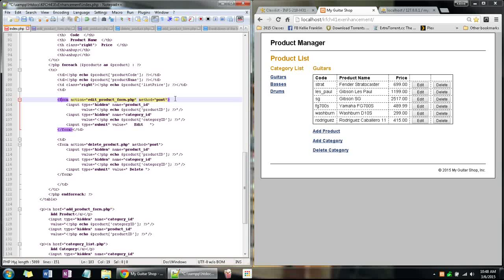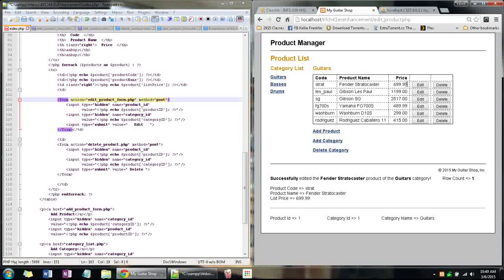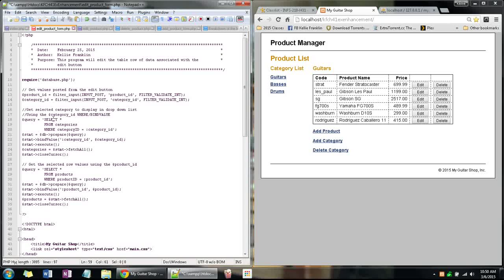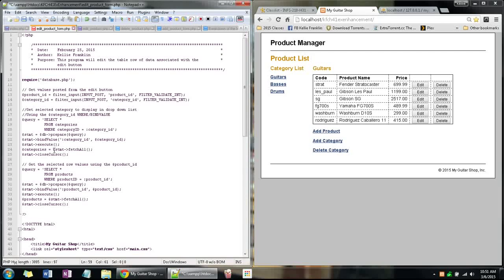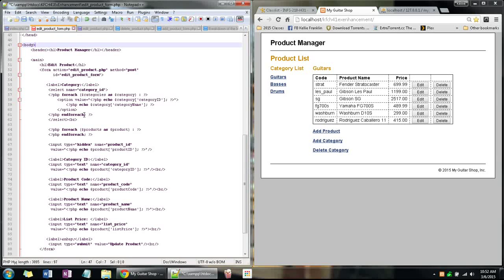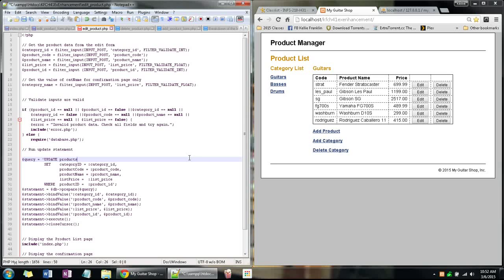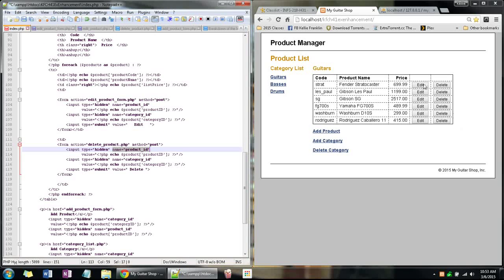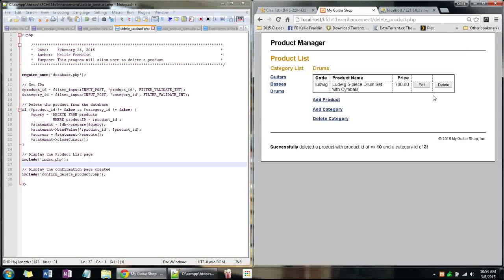4-1 Exercise Enhancement : passing values between forms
**Correction: In the video on the edit form I used an array named $products and then used a foreach to access the values and display them in textboxes. This was wrong!!! The correct way to do it is to run the same query but fetch instead of fetchAll (fetch is better for a single row) and save in array named $product. Then, values are accessed easily. $product['productID']; etc... Correction was made to the group's solution files.

I forgot to explain the hidden product id on the edit form! The reason it is left hidden is because it doesn't need to display on the form but we need the value to pass to the update stmt, so we leave it hidden. You can have as many hidden fields on a form as you need; just remember to NAME the hidden field = product_id in your post form. :)

Make sure you have annotations turned on on your player's settings!!! (I added bubble comments to clarify points)

3 Steps!! GET values, USE values in queries, USE result sets of queries to DISPLAY values in output